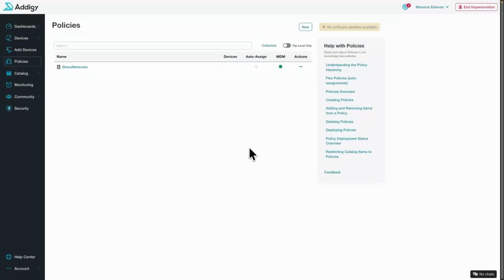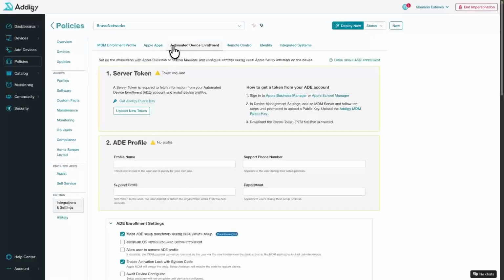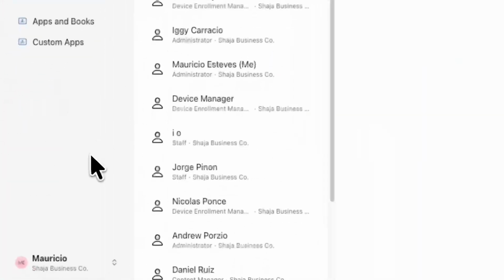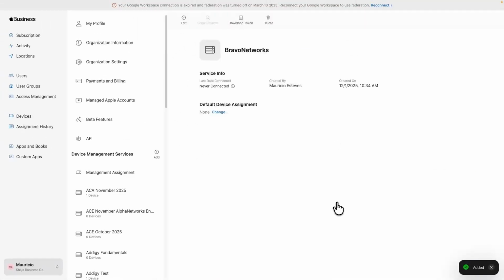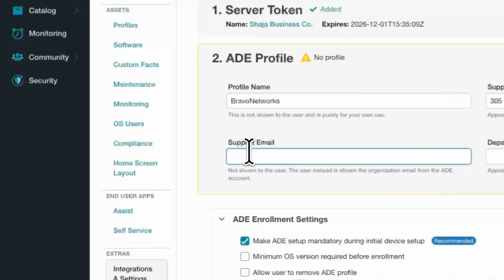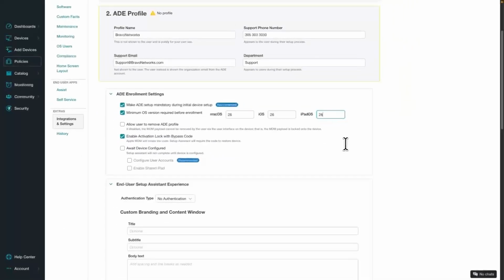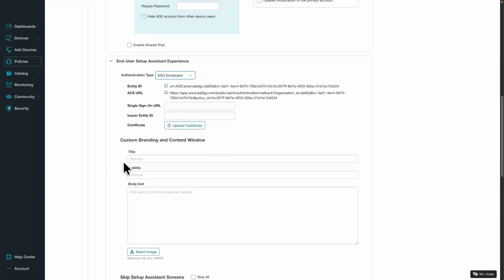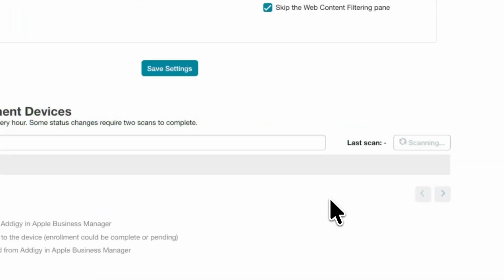ABM Addigy Integration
Connect Apple Business Manager to Addigy for automatic device enrollment in this step-by-step Apple MDM tutorial. Learn how to link your MDM server to Addigy policies so new Apple devices enroll into the correct policy as soon as they are activated.​

In this video, you will:

Download the public key from Addigy, upload it to Apple Business Manager to create an MDM server, and then download the token to complete the integration.​Configure enrollment settings, including supported operating systems, user authentication, and customized Setup Assistant steps for end users.​Understand how the one-to-one relationship between the MDM server and Addigy policies ensures devices assigned to that server automatically enroll into the designated policy.​

Addigy